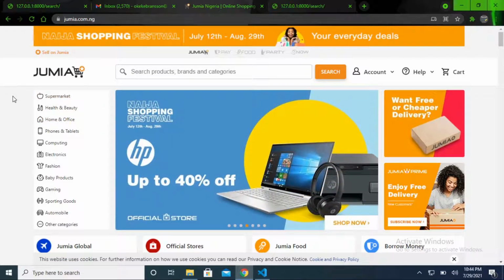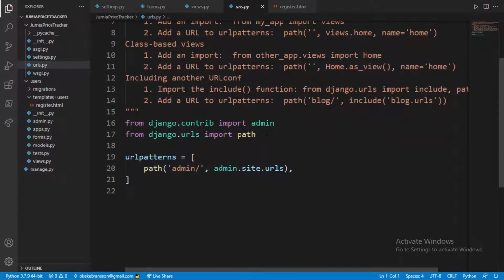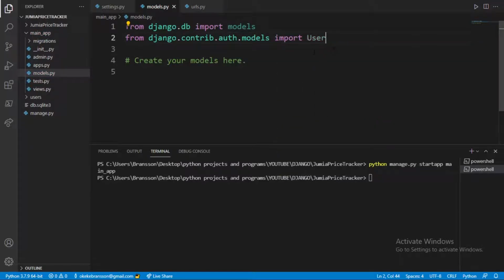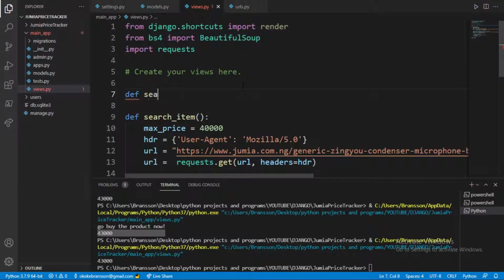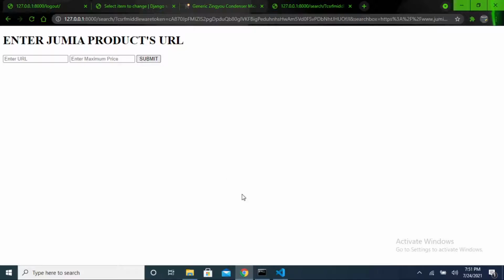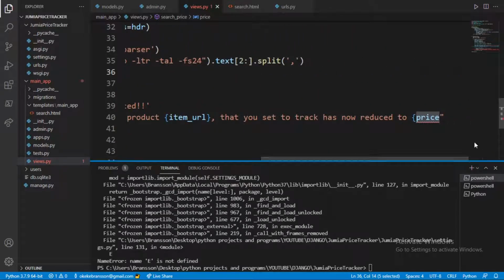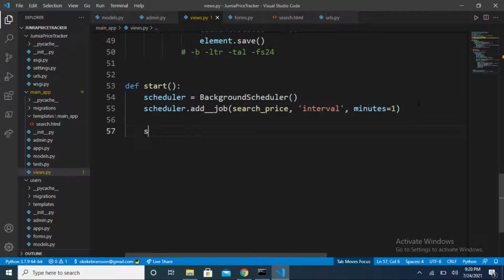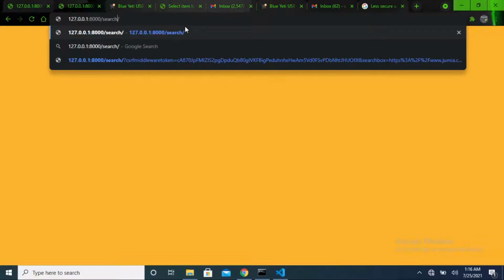How to build an Ecommerce Price Tracker with Django python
in this video  we are gonna learn how to track item prices in an Ecommmerce website with django

we are gonna learn:
user authentication in django
a bit of webscraping,
automaton of background tasks in django
sending emails in django
css files in django etc...